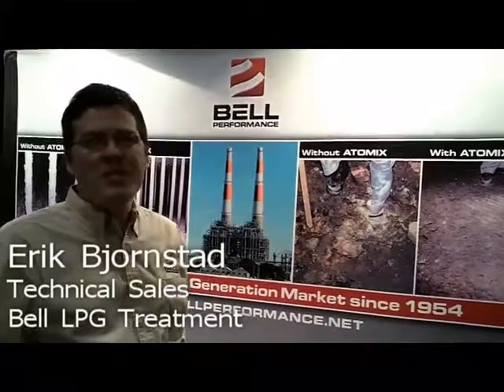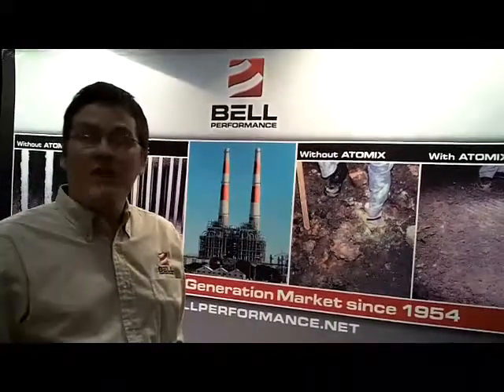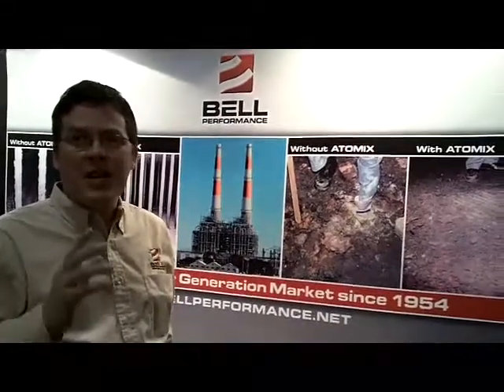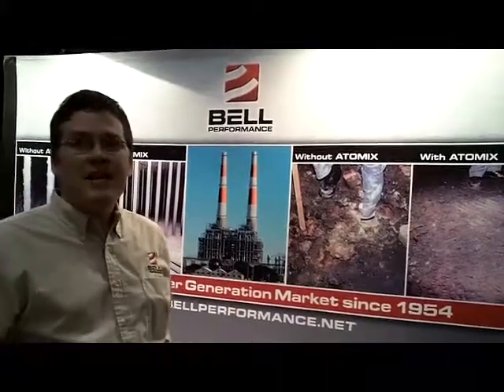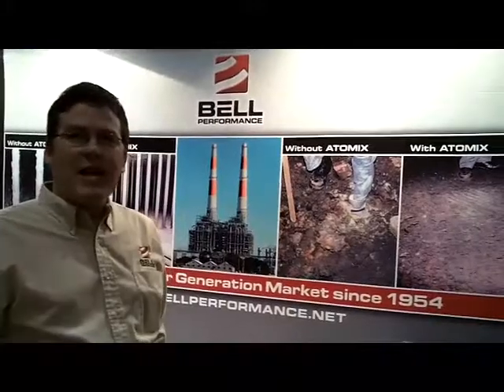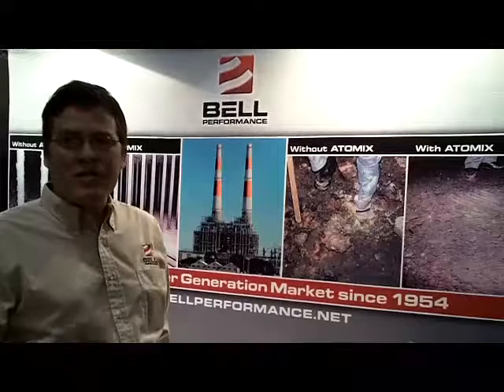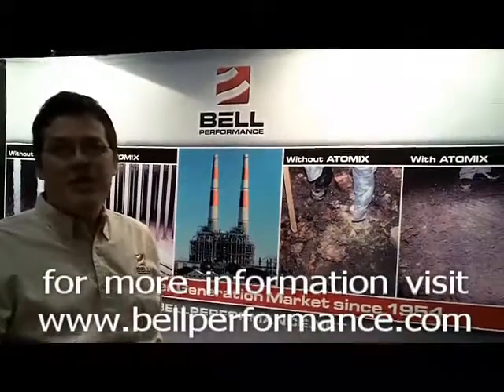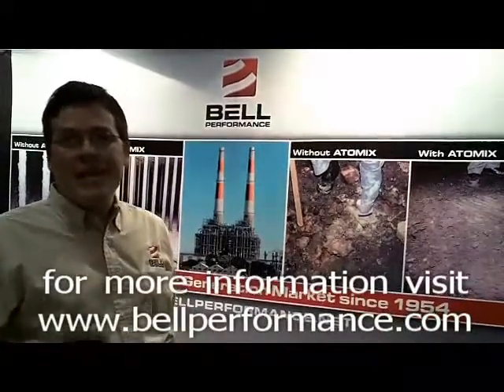Improving LPG - Treating LPG - LPG Problems - Bell Performance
Erik Bjornstad explains Bell's LPG treatment product. Bell LPG works in Automotive, Industrial, and Home Heating applications.